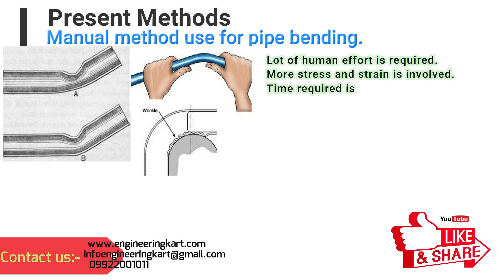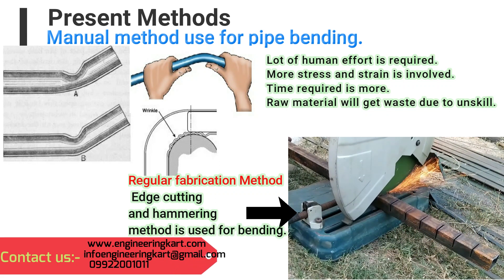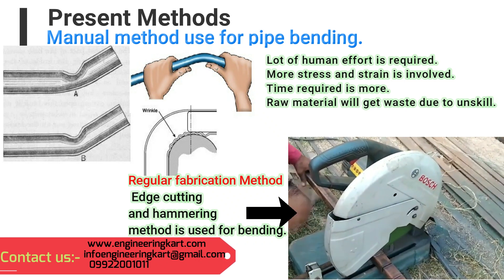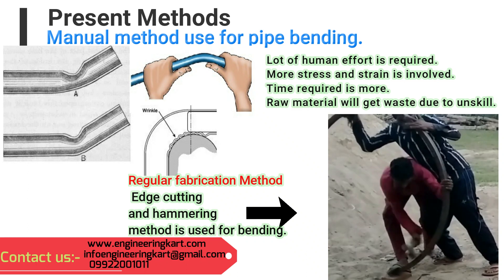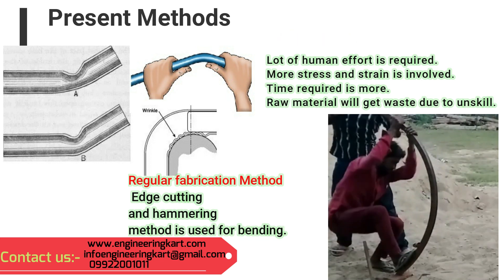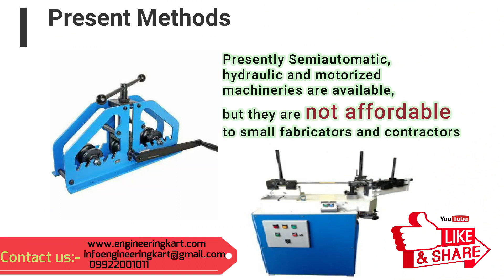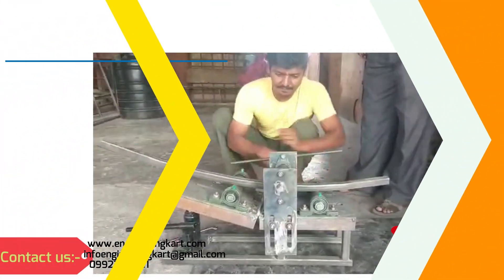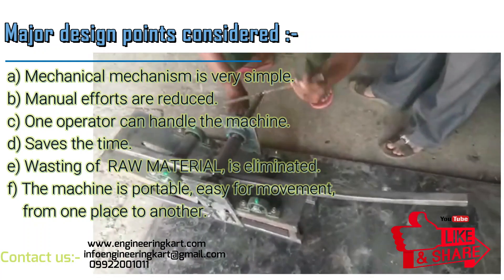AMAZING BENDING MACHINE | HOW TO MAKE PIPE BENDING | HOLLOW PIPE BENDER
Presently, the fabrication field, is growing day by day, and in this field , lot of scope , and opportunities are available.

In the fabrication, for various applications, we use to bend hollow pipe. In the fabrication, normally the cross section of hollow pipe is round, rectangle and square.

presently, in manual method, as shown in video, cutter and hammers are used for bending.

but in this method, proper curvature of pipe, will not possible, and the quality of bend, is not up to the mark,

also wrinkles, will get form at, bend area.
in the manual mehtod,  lot of time and human stress is required, for bending of pipe, also skilled person is required, for this action.
Due to, mistake of labour, wastage of material is there.

Also presently, in the market, semiautomatic, motorized and hydraulic  machineries are available, but these machinery, are not affordable,

 to small fabricator and contractor.
Here, we have tried to develop, low cost with simple design, the pipe bending machine, by using rollers.